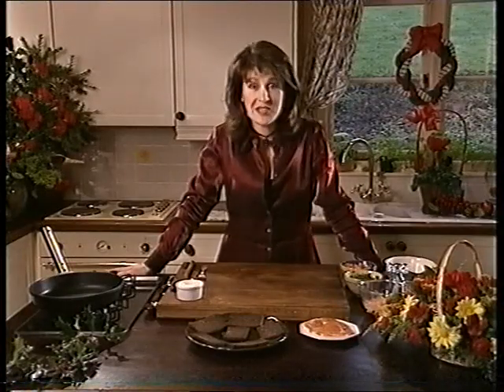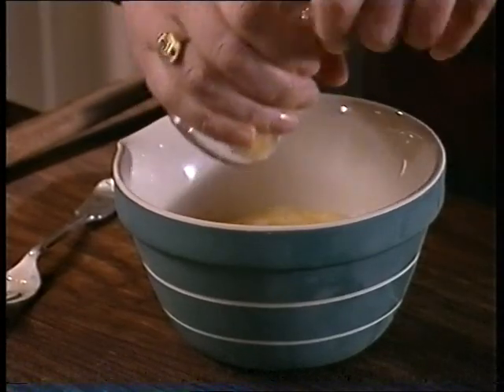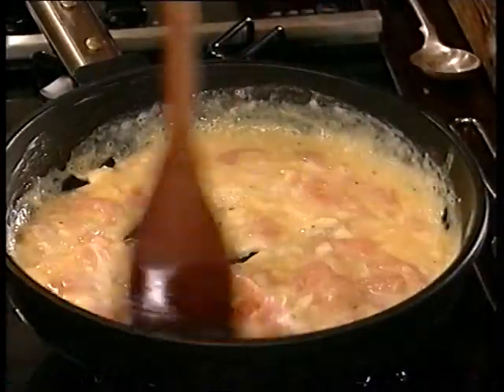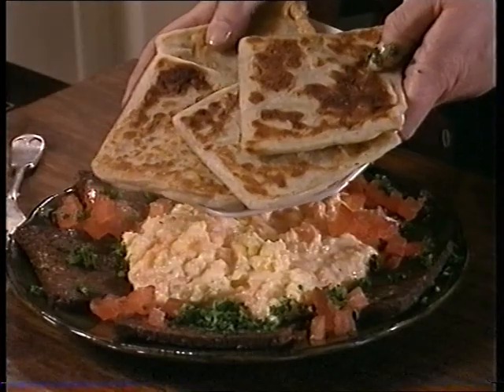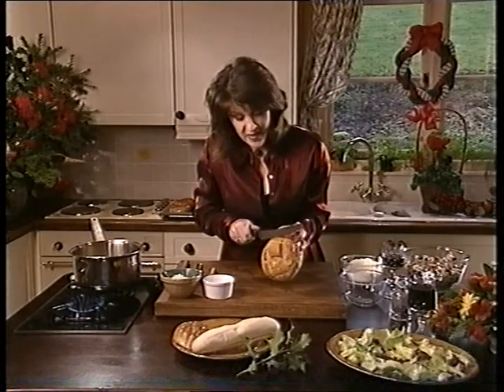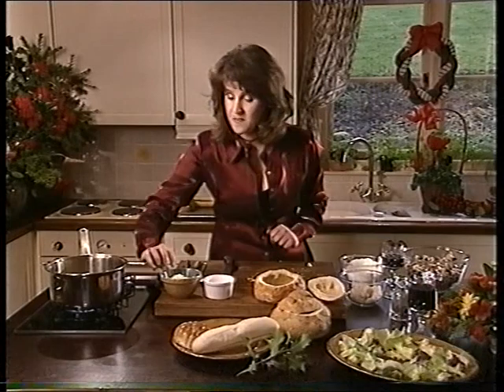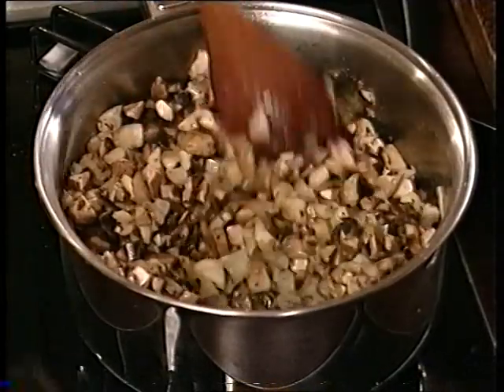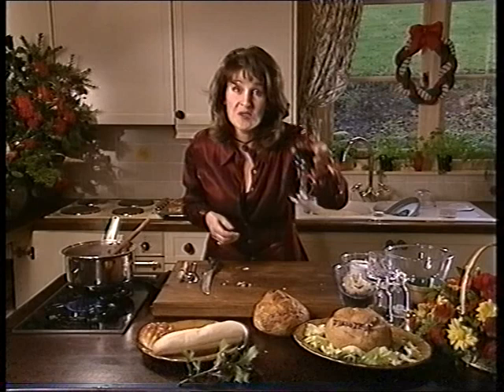Alison Cork in Red Satin Blouse